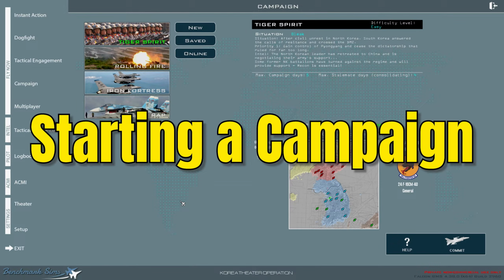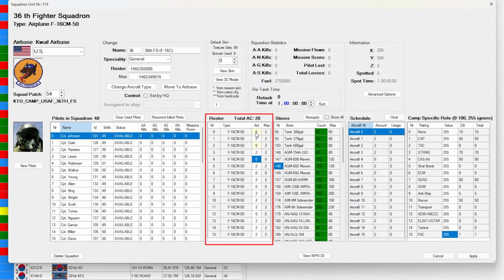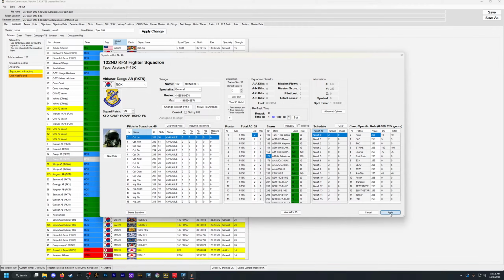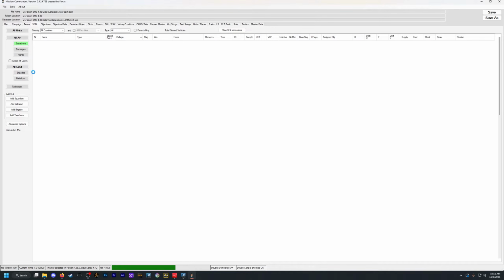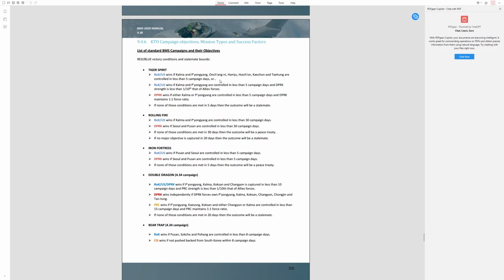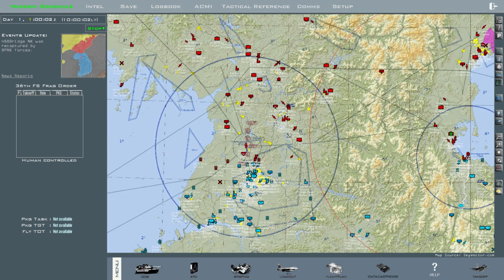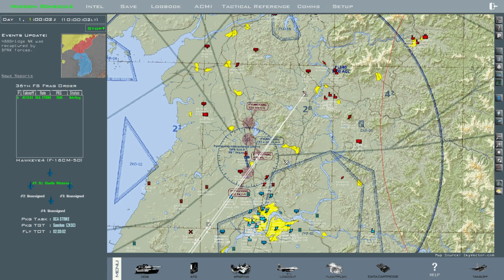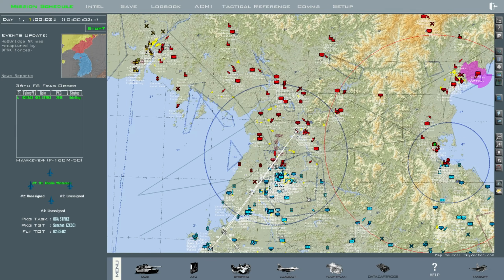Take Control Of Your Campaigns | Mission Commander Guide Falcon BMS 4.38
▿DESCRIPTION▿
This is a basic guide to taking control of your Falcon BMS campaign with a tool called Mission Commander. I also go over a tiny bit of mission planning based around campaign objectives.

▿PC Specs▿
CPU: i7-12700k
GPU: RTX 3080ti 12gb
RAM: 64gb Corsair 3200mhz

▿My Accessories▿
Headset: Logitech Pro X Wireless
Microphone: HyperX QuadCast
Mouse: Logitech G Pro Wireless
Keyboard: Razer Huntsman Mini
Monitor: Dell S3220DGF 32" LED Curved
Head Tracking: TrackIR

▿Times▿
00:00 Intro
00:34 Start and Save a Campaign
01:19 Mission Commander
10:23 Mission Planning